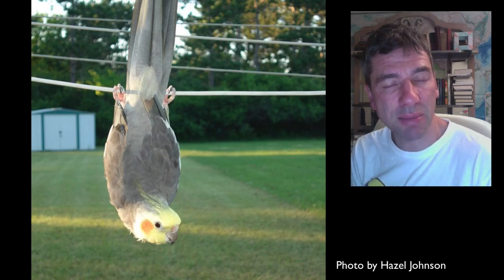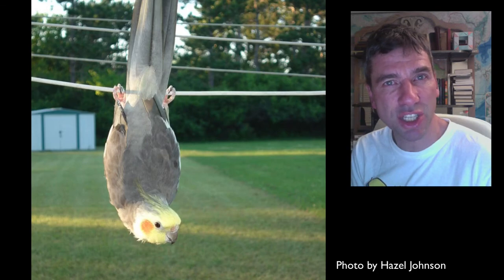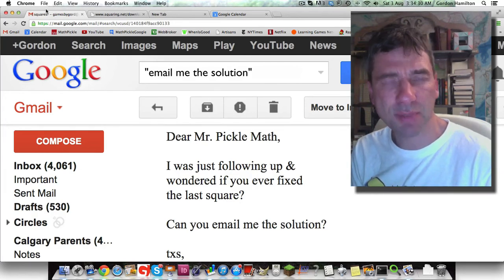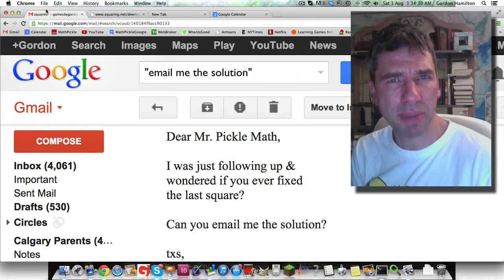Birds teaching Bats how to fly.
Teachers should be the same species as their students.  Don't be birds teaching bats how to fly... don't go into the classroom with all the answers.